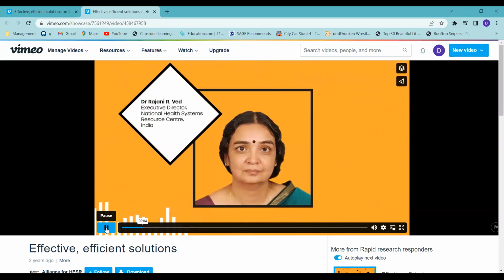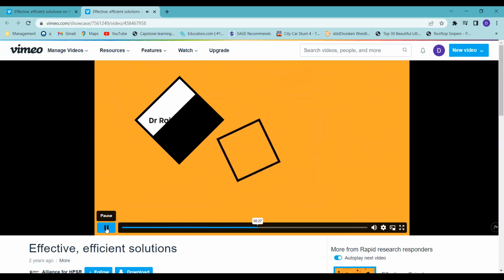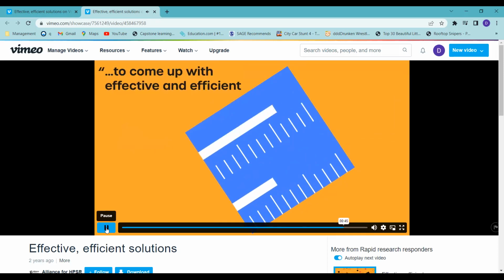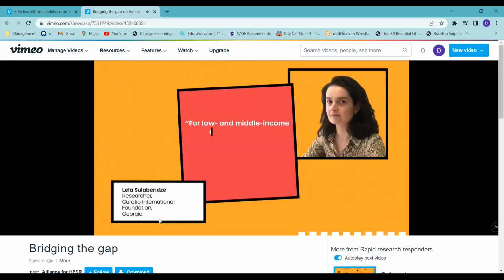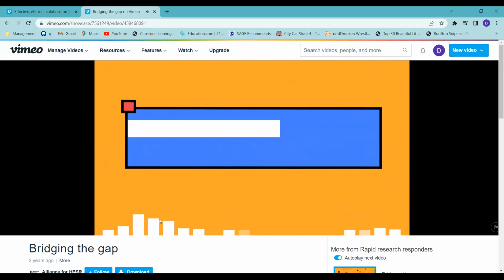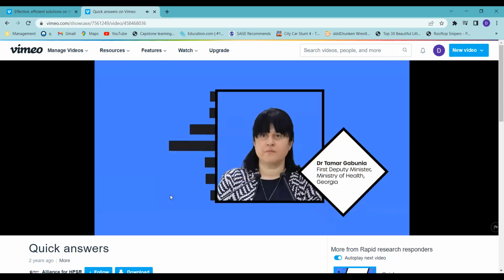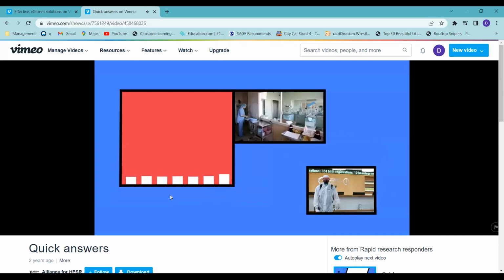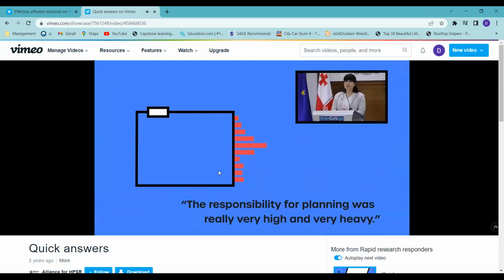Embedded Research for Practice, Research and Grant Applications